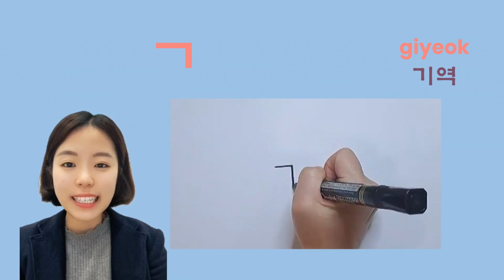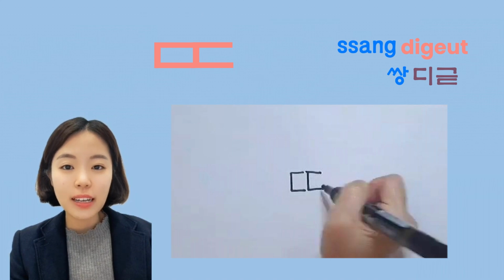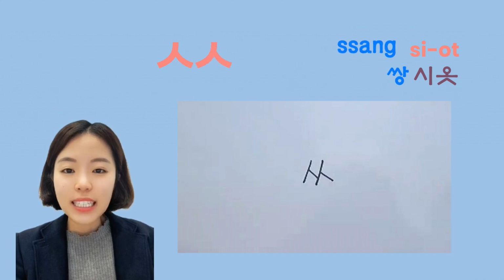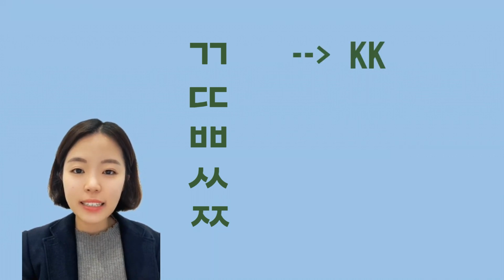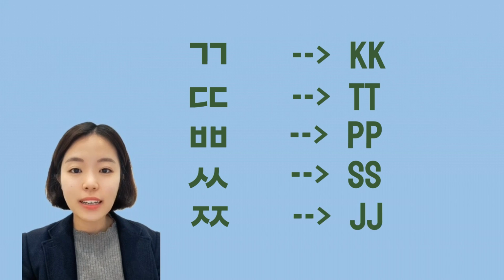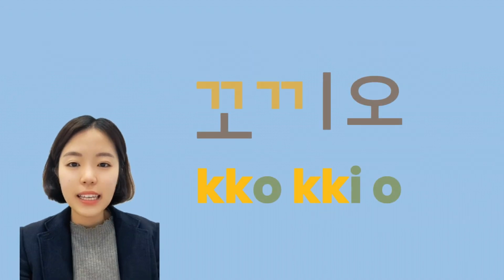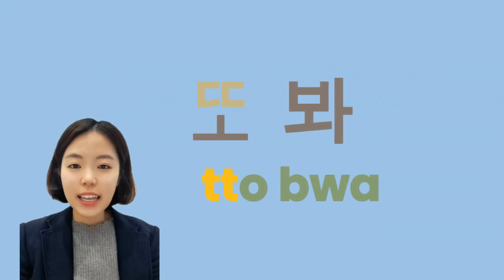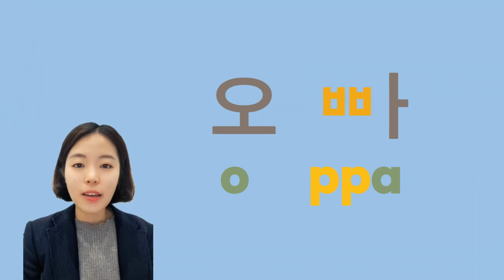Learn Korean double consonants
Hi everyone,

Learning a language, especially Korean, is not always easy, but I hope you can find joy in the process and keep studying!

Mastering the alphabet is the first step for Korean learners, so I've made this short video for beginners.

You will learn how to write and pronounce each double consonants letter in this video.